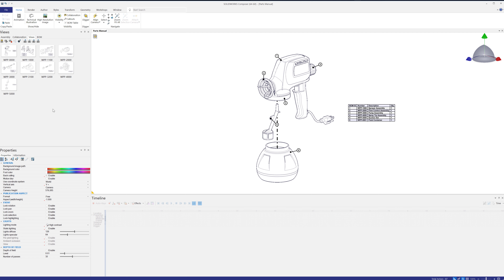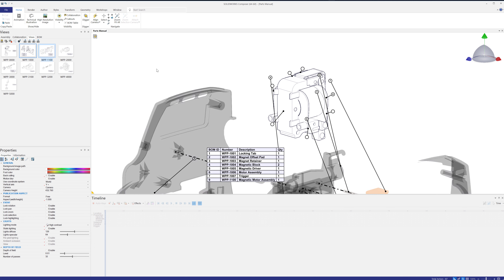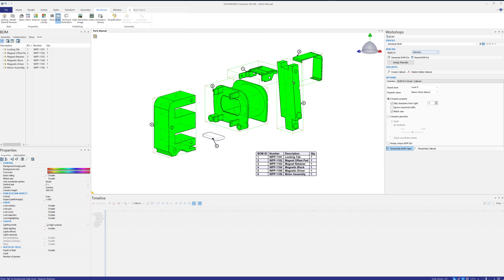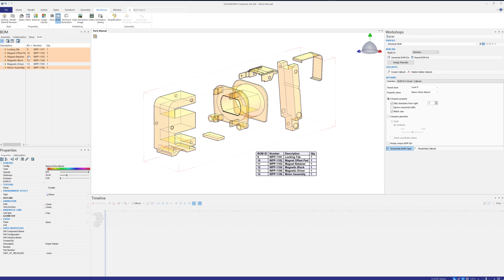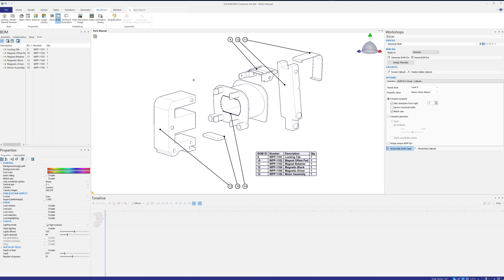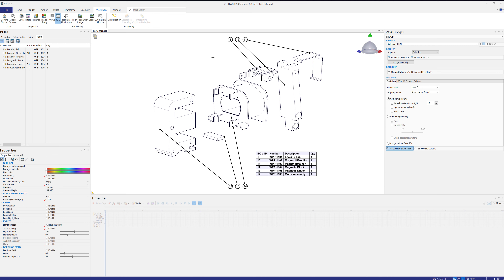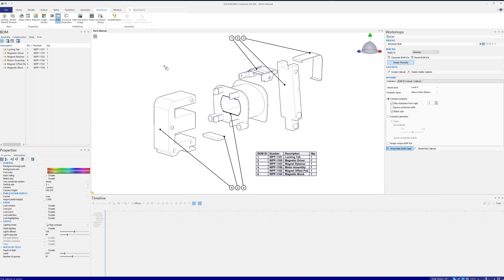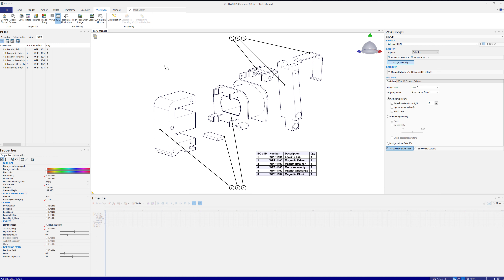SOLIDWORKS Composer - Reordering BOM and Renumber Balloons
In this video, we talk about how to use the different tools we have to adjust balloons and BOM IDs in SOLIDWORKS Composer. Quickly learn how to create BOM IDs, Show Balloons, and modify the order to sync correctly on each new view.

00:00 Intro
00:55 Dive into Composer
01:32 How to use reorder tools
04:00 Summary and Ending